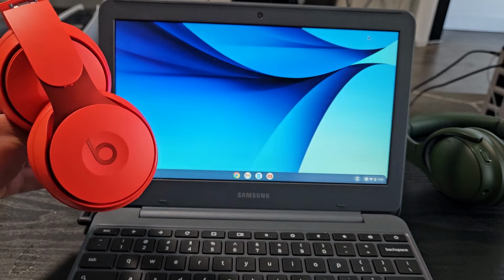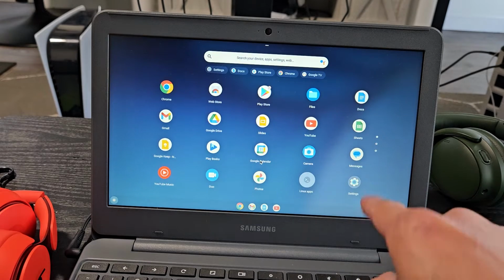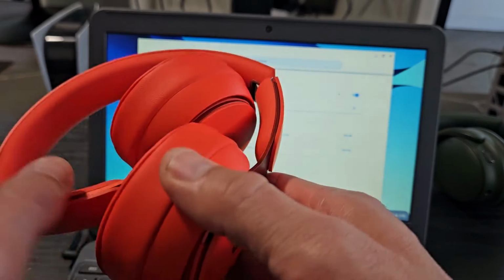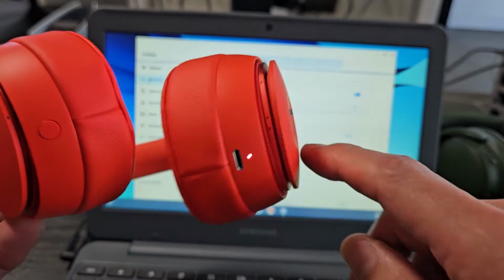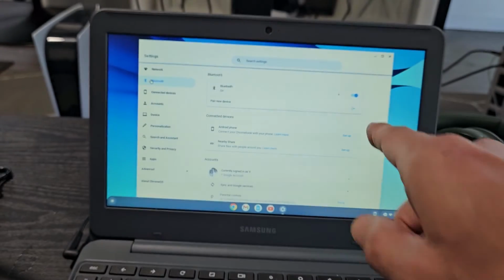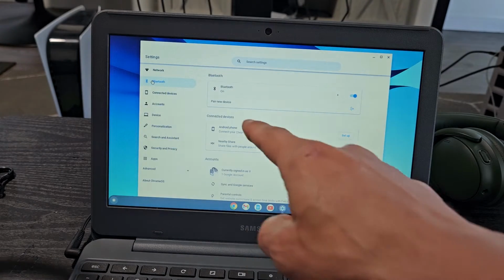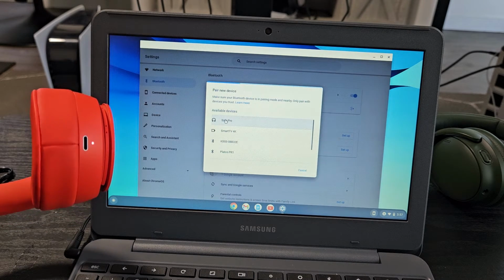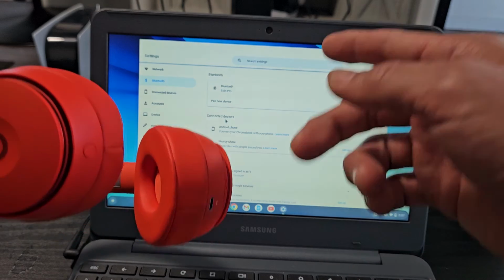Beats Solo Pro Headphones: How to a Pair & Connect to Chromebooks via Bluetooth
I show you how to pair and connect a pair of Beats Solo Pro Headphones to a Chromebook via wireless Bluetooth. I am using an Samsung Chromebook but should be similar with other Chromebooks like Google, Samsung, HP, Dell, Acer, Asus, etc. I hope this helps

Beats Solo Pro Wireless Noise Cancelling On-Ear Headphones